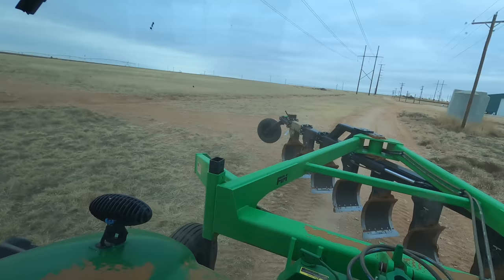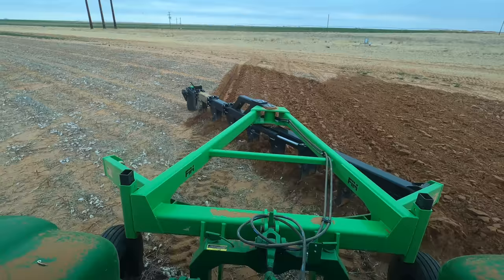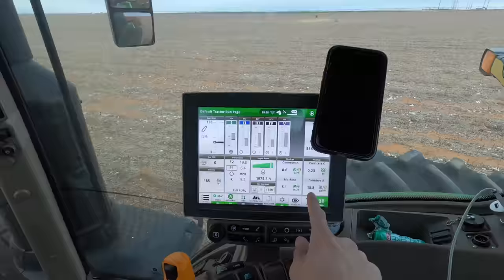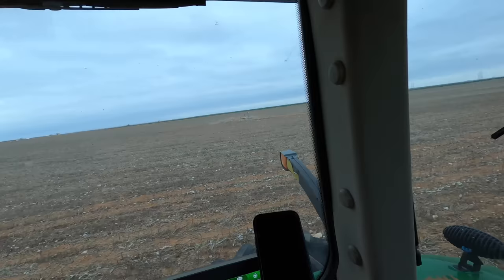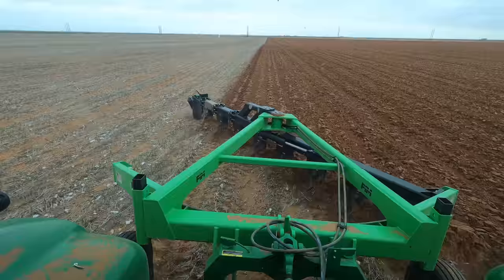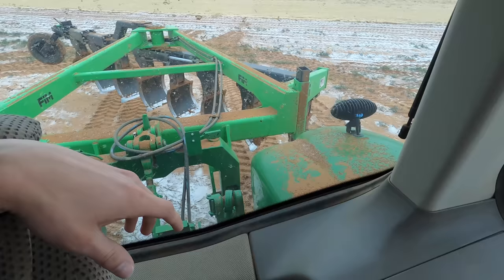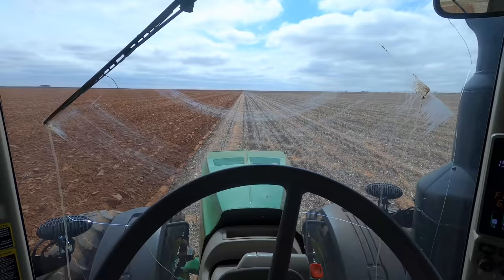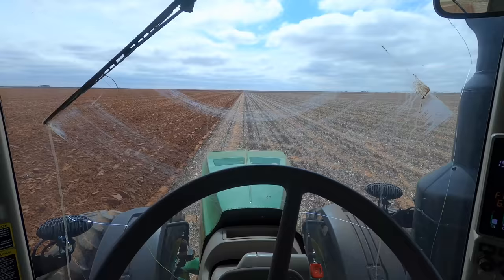Plowing mile long rows in the snow